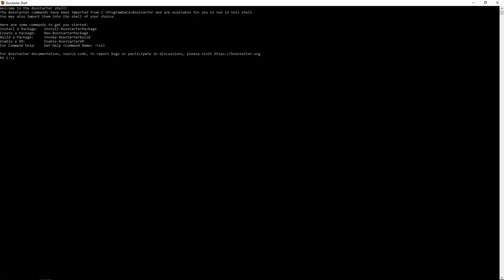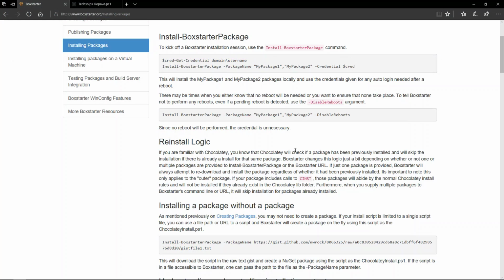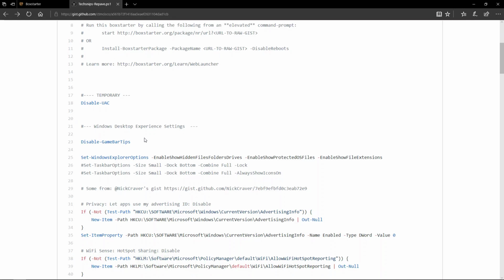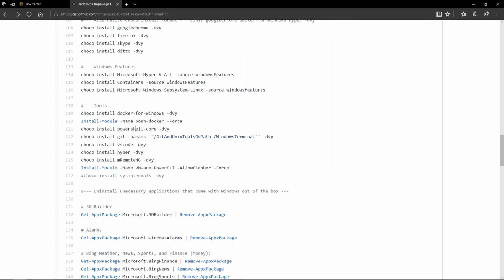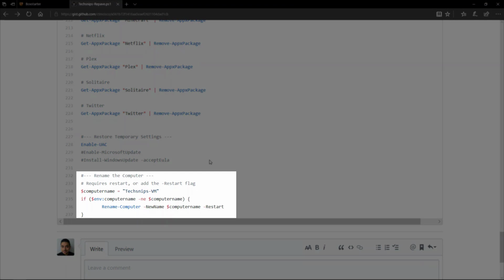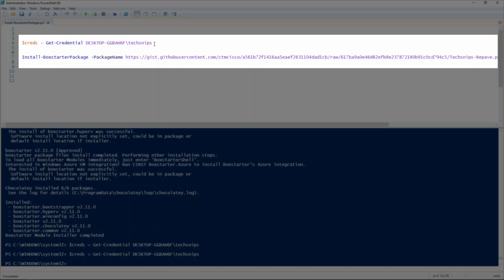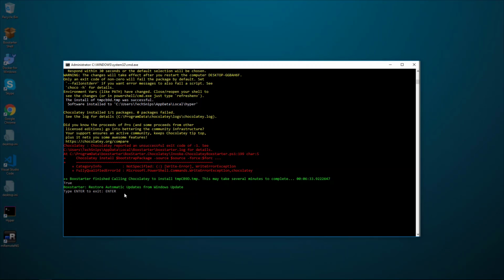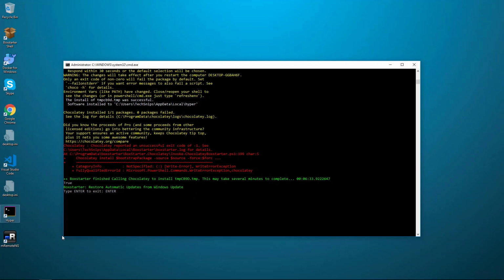How To Use A Custom Operating Environment On Windows Using BoxStarter And Chocolatey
Having to rebuild your Windows Workstation can be a lengthy and painful endeavor. Luckily, we have automation in Windows like never before to help with the hefty and time-consuming task.In this video, Francisco will demonstrate a simple method using the Install-BoxStarterPackage cmdlet in using the combined power of Chocolatey and Boxstarter to automate the installation of Windows apps, Windows Features and get that workstation ready for action with little effort.